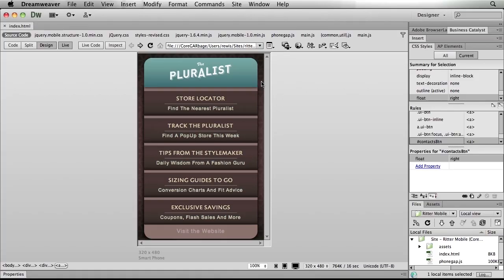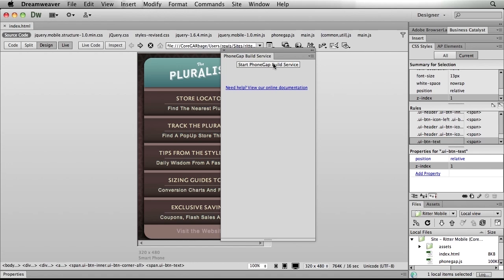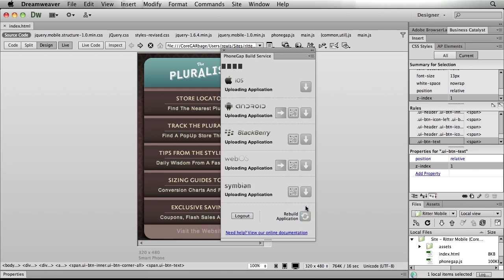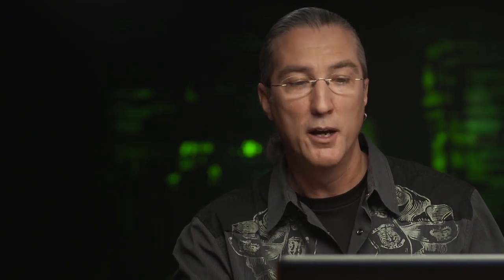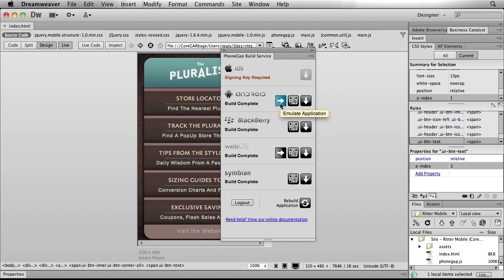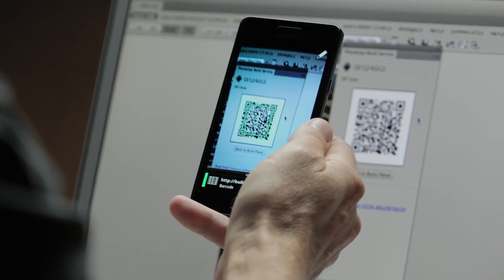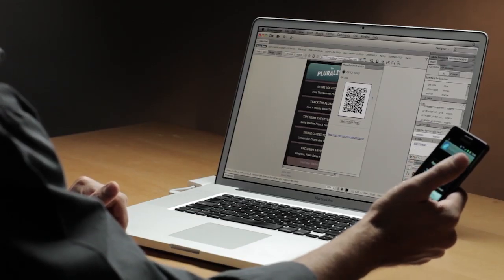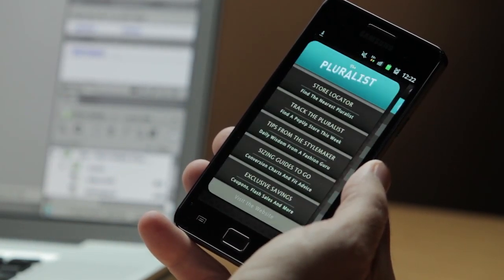Using PhoneGap Build Panel in Dreamweaver CS6 to Build Native Apps for Android and iOS Devices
Adobe Evangelist Greg Rewis shows how to build native applications for Android and iOS devices using Dreamweaver CS6.